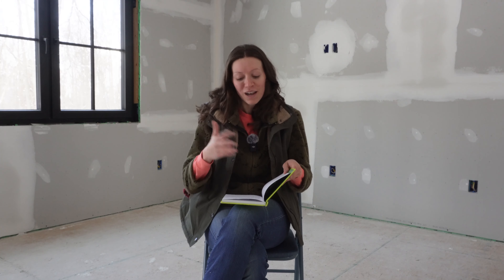Don't Wait to Start Homesteading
We don't need hundreds of people homesteading perfectly, we need thousands of people homesteading imperfectly 💕

✨ Full Blog: Homesteading Skills to Learn that Don't Require Land

ABOUT US: Welcome to Homestead Dreamers! We are a young couple with big dreams for our new homestead and we are sharing the journey of building our homestead from scratch. We hope you'll join us and share your own homestead dreams with us too so that we can grow together and build a community of like-minded people who are passionate about self-sufficiency and sustainability ❤️

Thanks so much for being a part of our journey. We are so happy to have you!